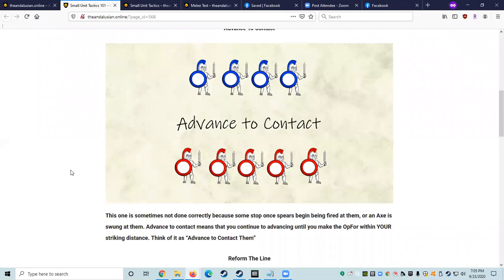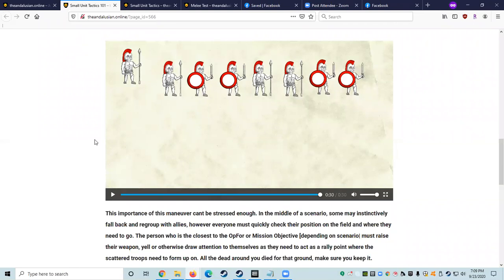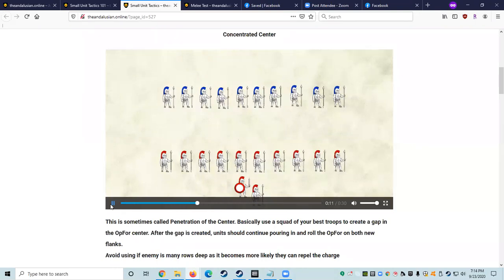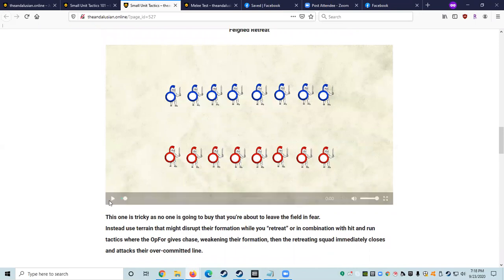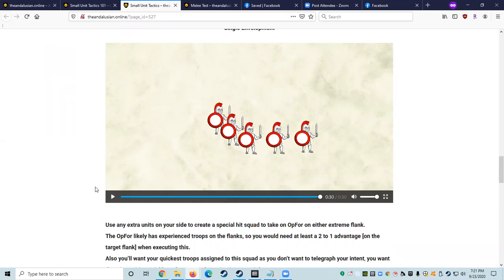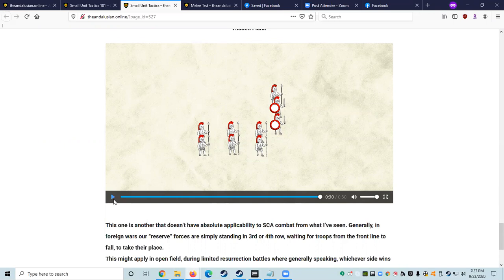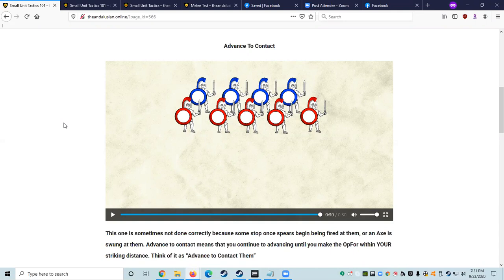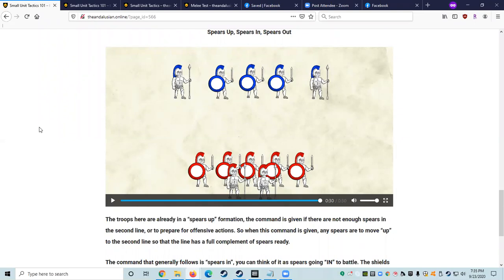GMT20200924 000050 Forgotten 1600x900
Garsiyya explains battlefield tactics